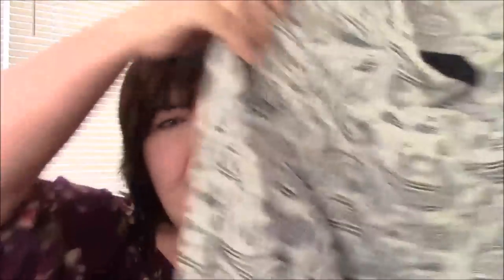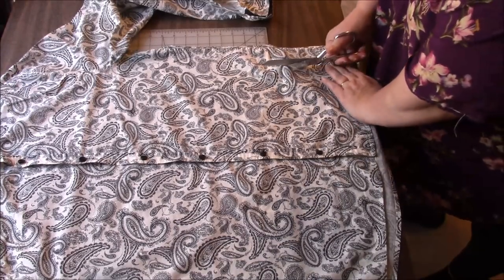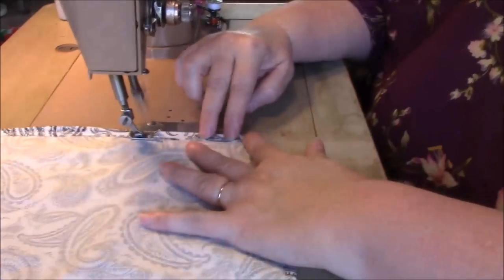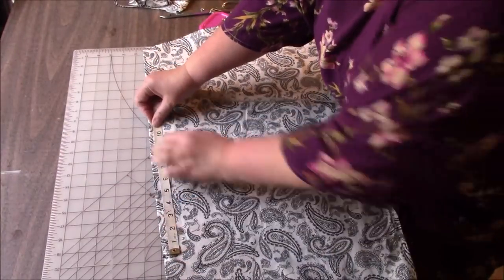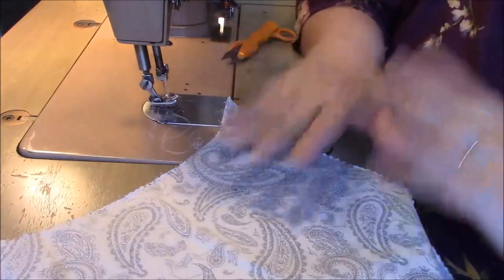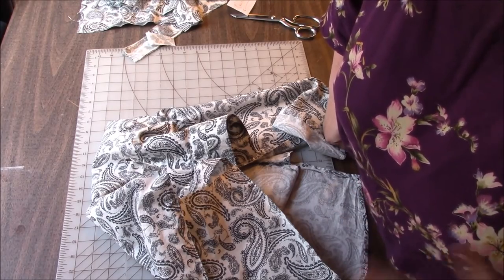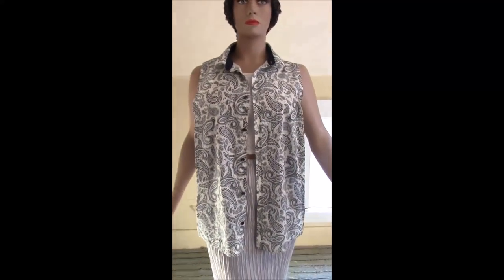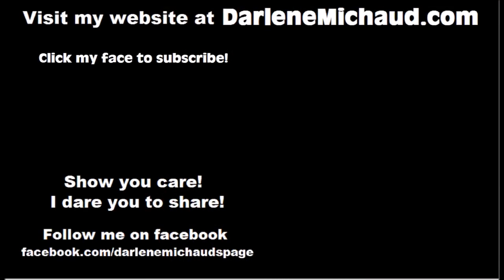DIY Clothing Transformation - Man's Shirt to Woman's Top - Upcycled Fashions Ep. 11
Hello peanut gallery!  I started this day out on such a good note but it was HOT here and NO ACs in my windows yet and I was just worn down by the heat.  Then my diy transformation was not coming out the way I wanted but I pushed through it.  It's not the shirt I hoped for. But they can't all be winners! I know I started to get to rant mode toward the end. Again, just hot and tired.  I need to get some sleep! LOL oxo

Here is my playlist for this series.

Here is the video I watched that inspired me to try making this shirt.  I love the way hers came out!

Send to:
Darlene Michaud
16 Grove Avenue

Music: Getz Me to Brazil by Doug Maxwell/Media Right (youtube free music library)